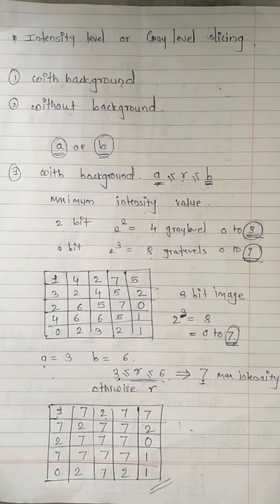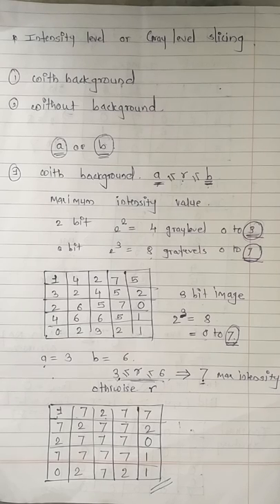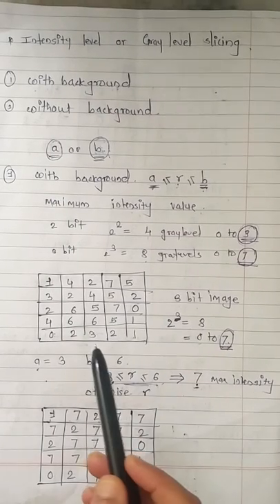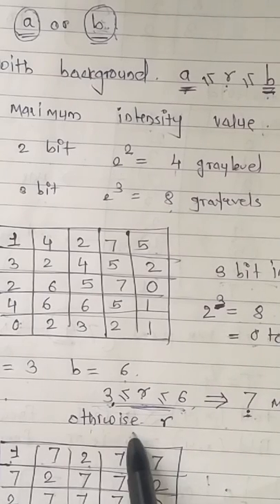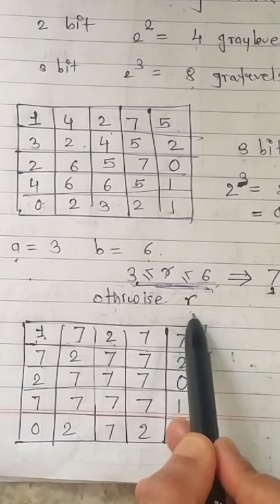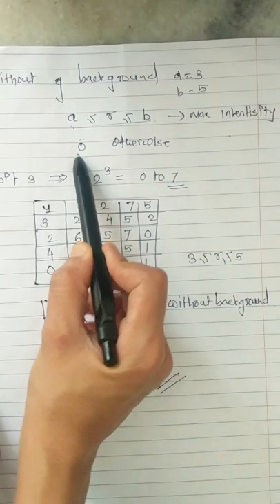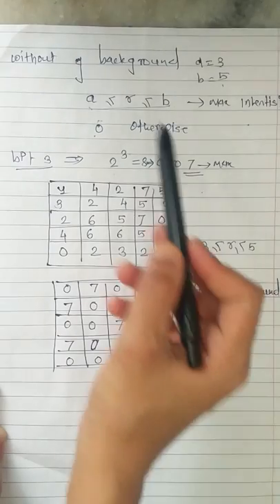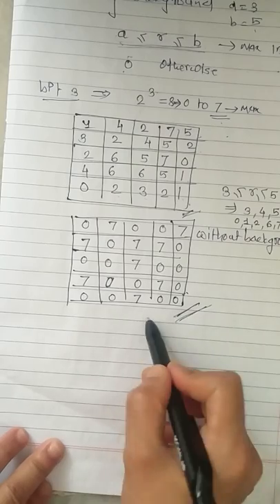Gray level or Intensity level slicing with background and without background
Image processing -gray level slicing